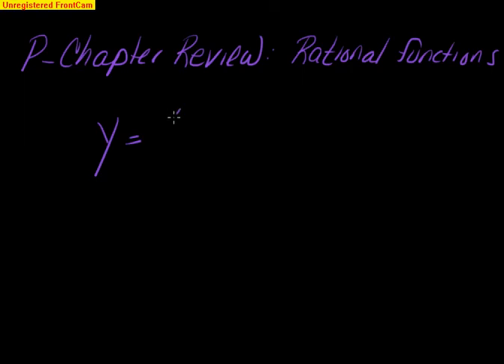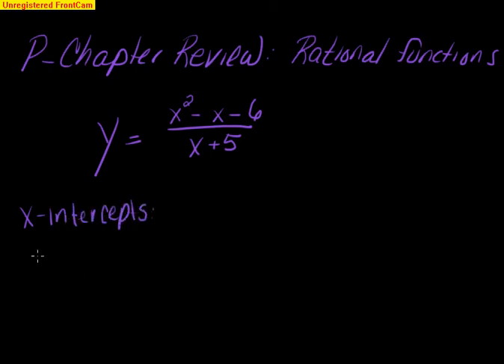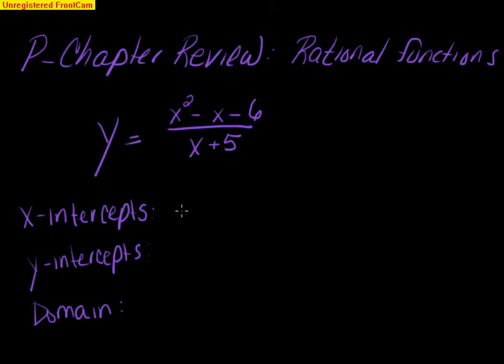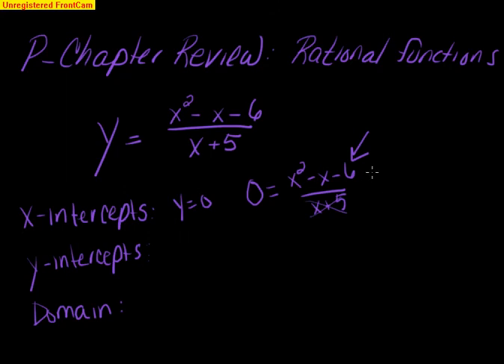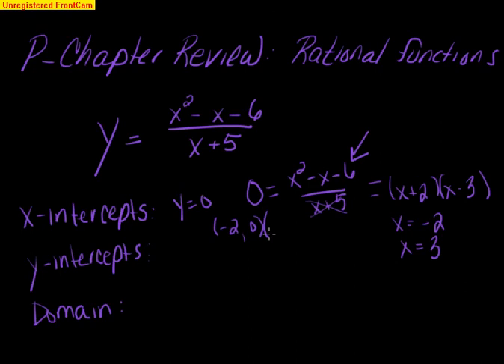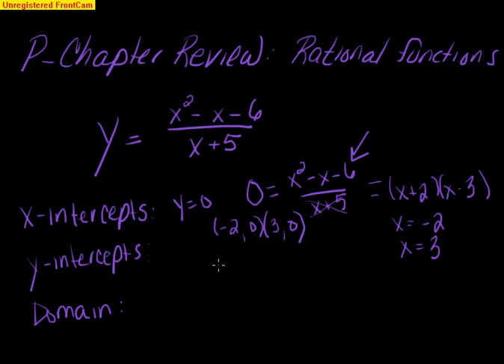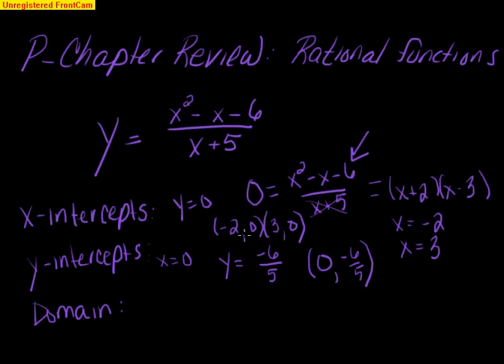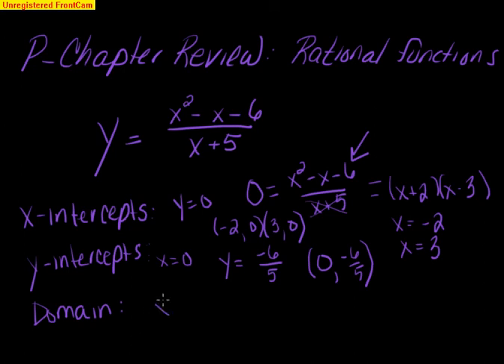P chapter test review of rational functions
Review of rational functions and how we find intercepts and domain.